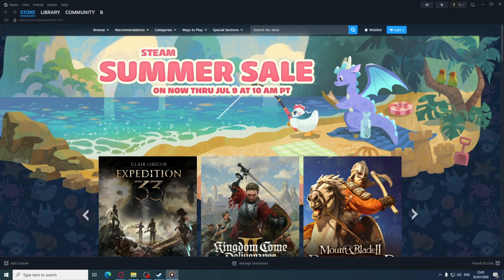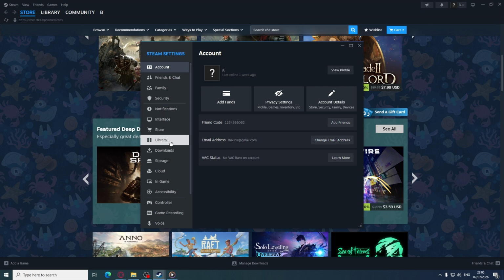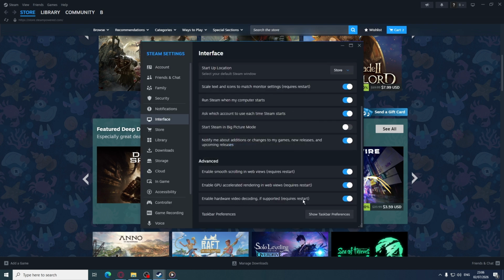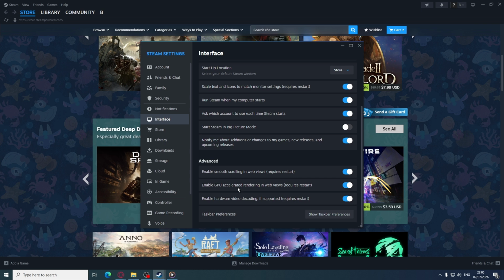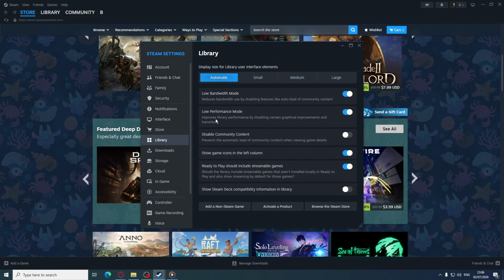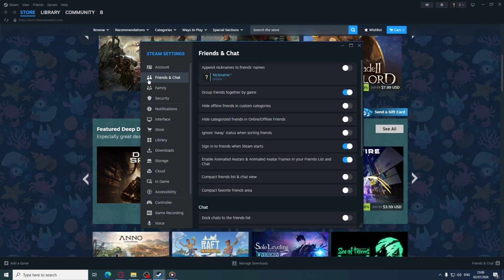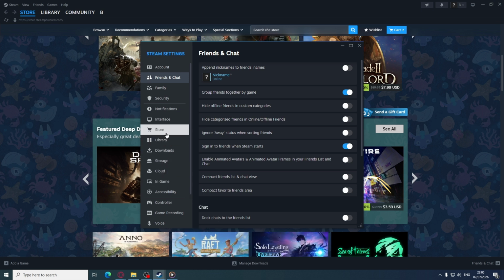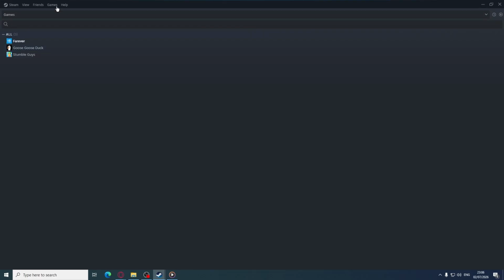How to Fix Steam Client WebHelper High Memory Usage (2026) — Quick & Easy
Hey friends, in today's short video I'm going to show you exactly how to fix Steam Client WebHelper using too much memory — four effective settings changes covered step by step.